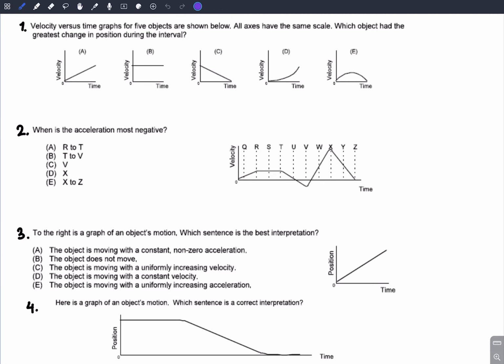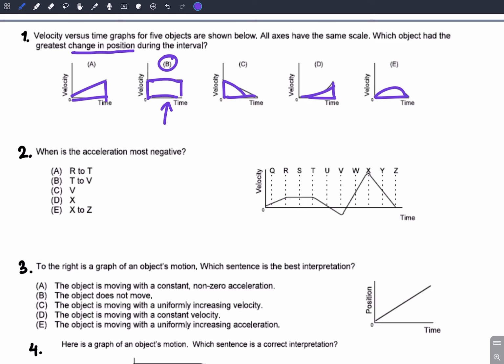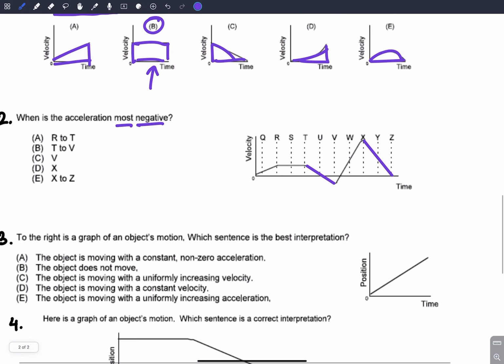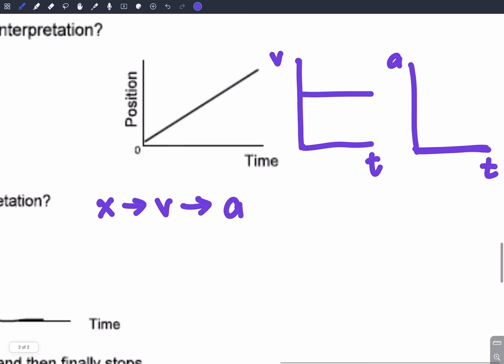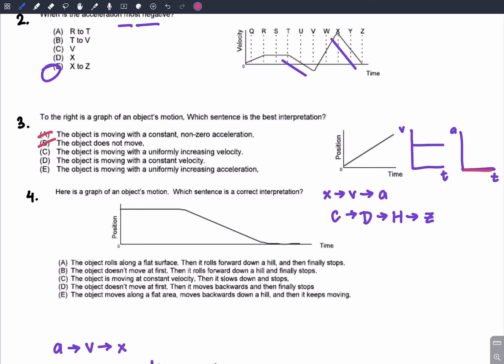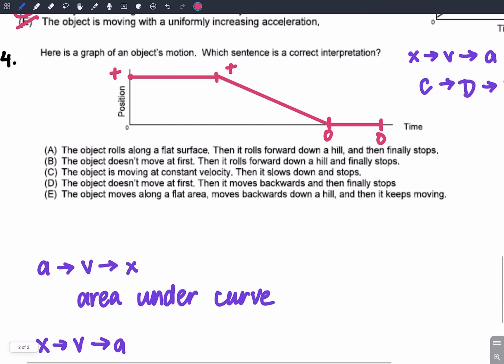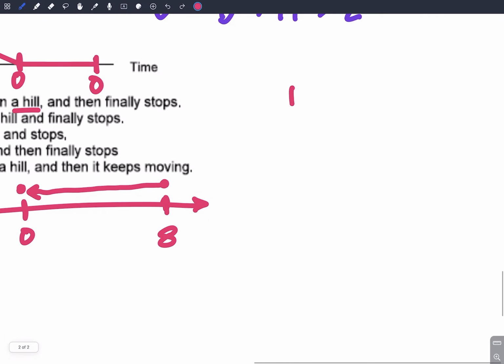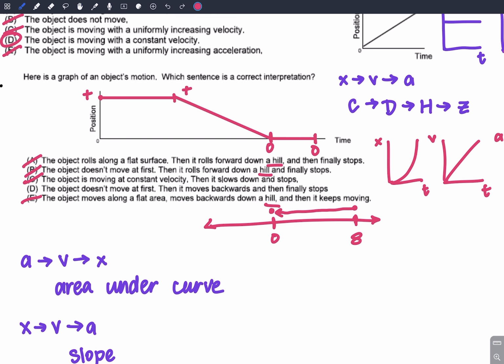kinematics graphs problems | AP Physics 1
Understanding and interpreting position v time, velocity v time, and acceleration v time graphs using slope and area under the curve. This video also discusses how to determine the other two kinematics graphs when given only one.

Happy studying!